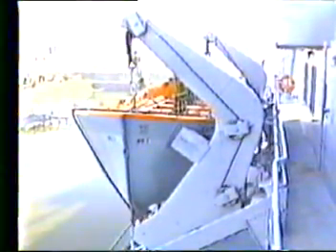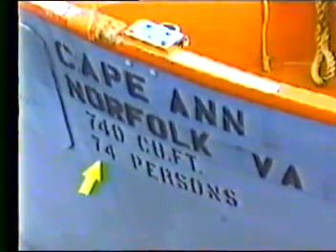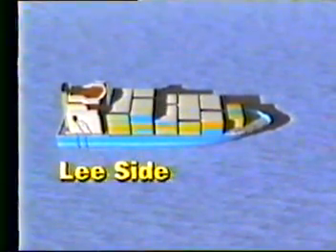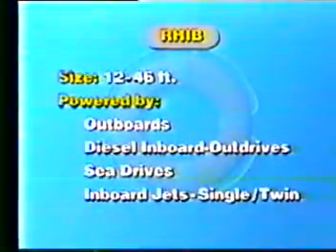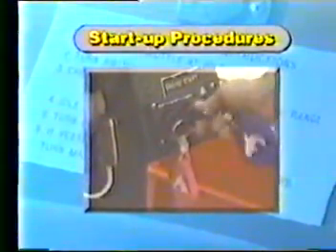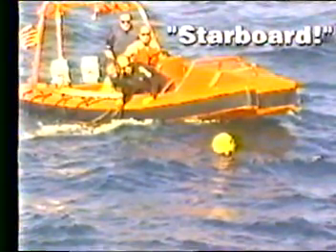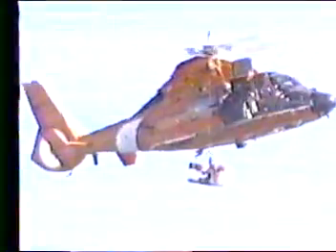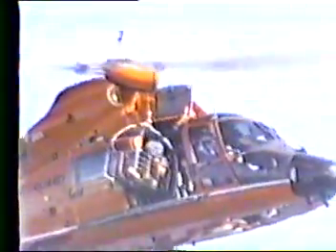PERSONAL SURVIVAL TECHNIQUES - LIFEBOAT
For training purposes only. We are not the original creator of this content. CTTO